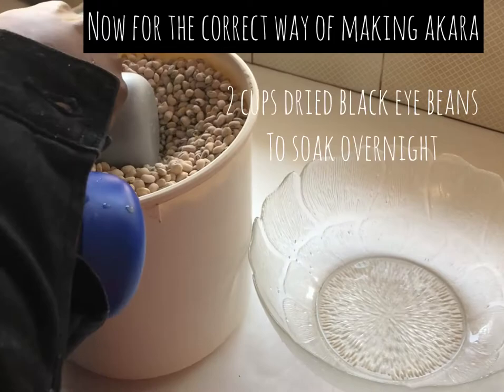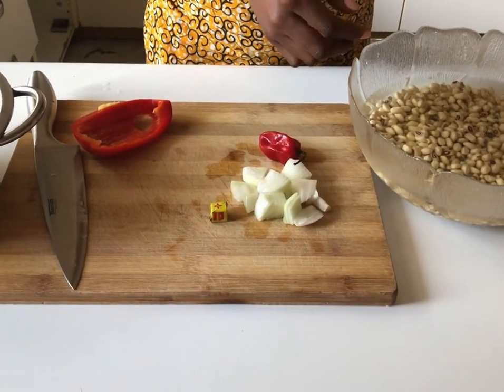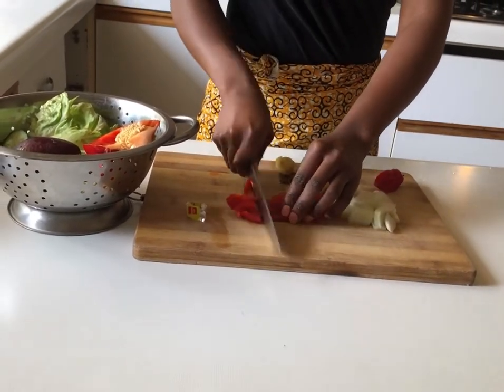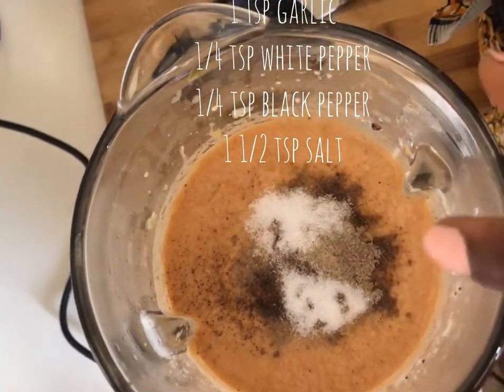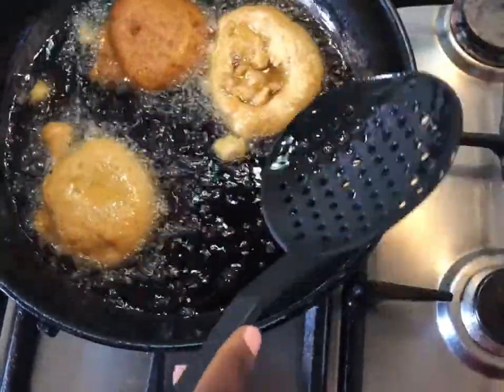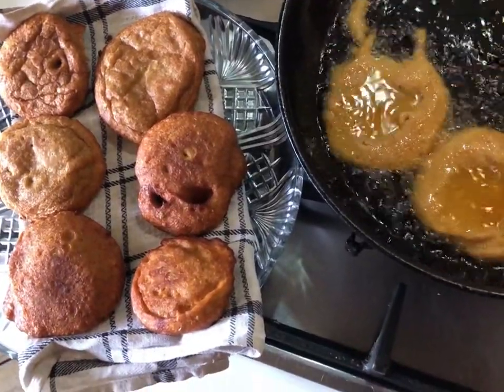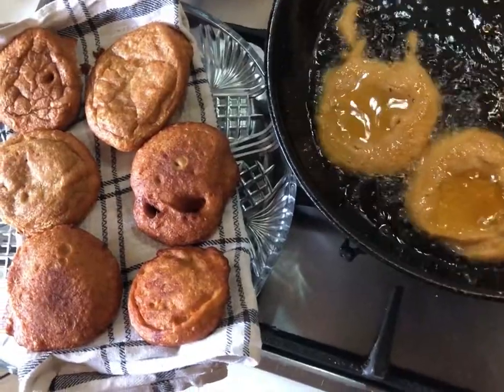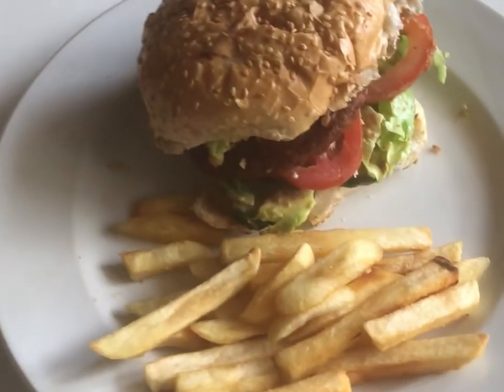AKARA recipe | Bean ball Burger with akara| A week of African food: Nigerian edition (Part 2)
Hey guys, I finally made AKARA and I'm sharing it with you. It is fluffy and spongy on the inside and yet crispy on the outside, and spicey and delicious all together.
I added my own little twist with the ginger and rosemary as the traditional one doesn't usually have that but just like all my recipes, feel free to personalize this to your own liking by spicing it up as you see fit or adjusting the ratios of the ingredients if you want more onion or less scotch bonnet and so on. This street food is delicious so make sure you try it at least one.